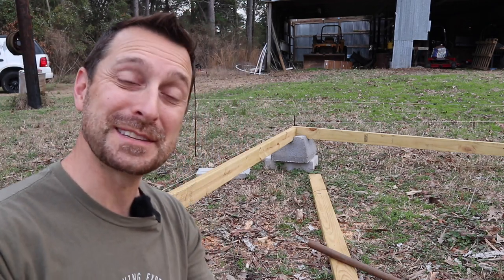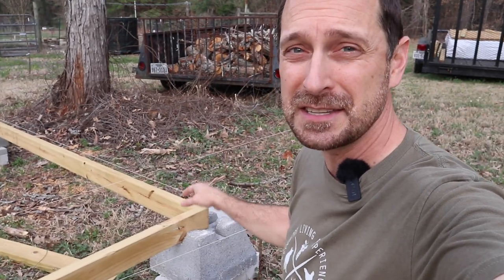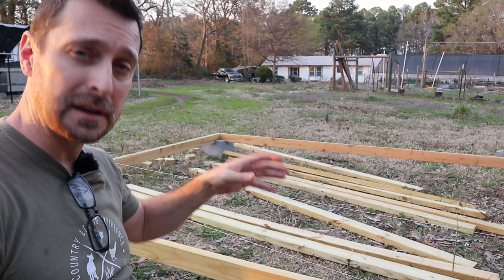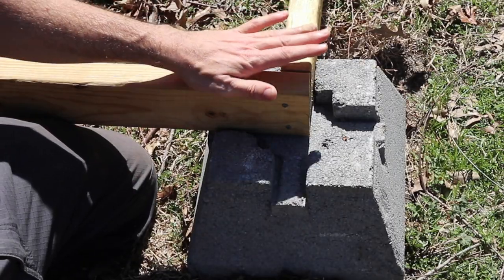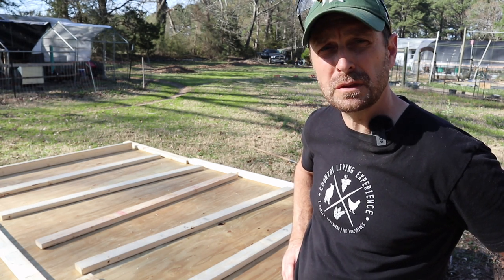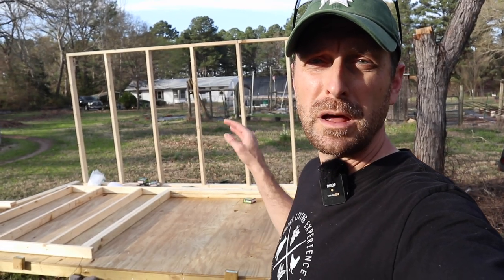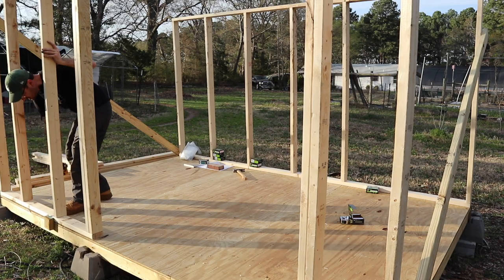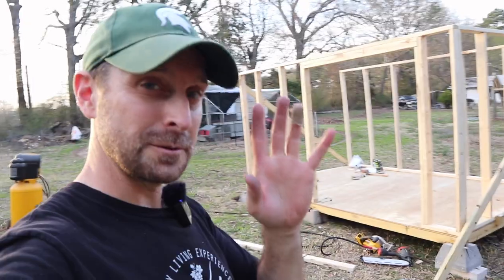Shed Conversion To Chicken Coop And BONUS Solar Equipment Room! Part 1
Shed Conversion To Chicken Coop And BONUS Solar Equipment Room! Part 1. HARVEST RIGHT FREEZE DRYER
Help our family by shopping through this Amazon

Tools purchased for Our Solar Install:
1.5" Wrench
24" Breaker Bar
1.5" Socket

Solar and electrical equipment used in this video:
12 position electrical sub panel
8 gauge THHN wire
6 gauge 6/3 romex wire
30-40 amp double pole breakers

Items Used To Start Our Seeds:
1020 Grow Trays
2" Seed Starting Pots